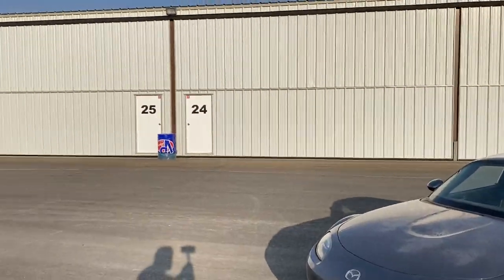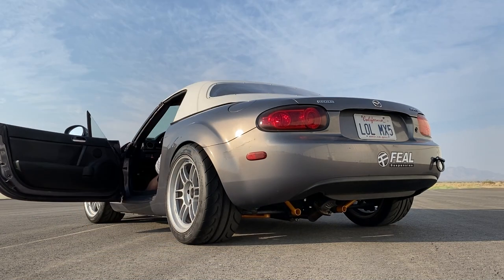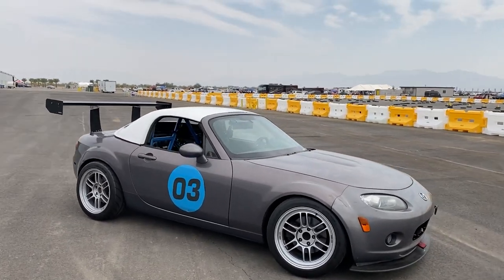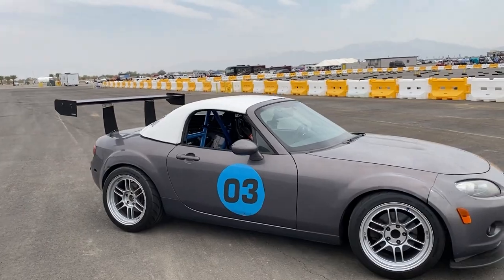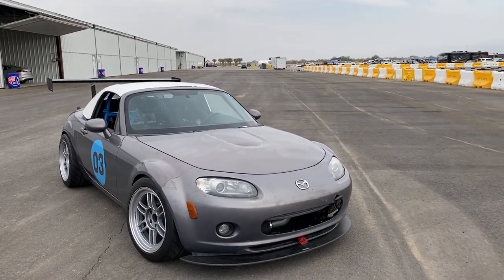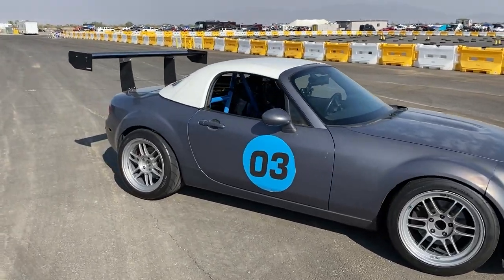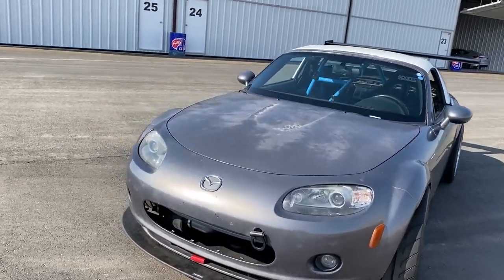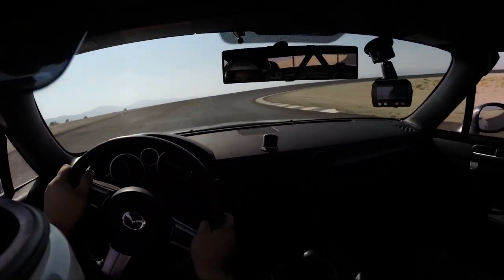Chuckwalla Valley Speedway in the NC!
First outing at one of my favorite tracks with my NC. Did some mid session changes which is something I haven't done! This trackday wasn't as hot as usual so that was refreshing.